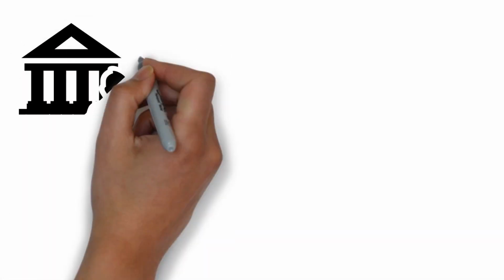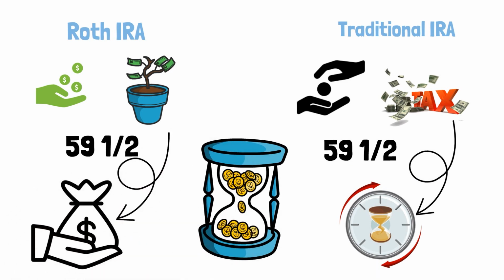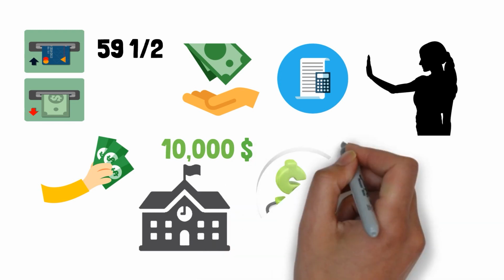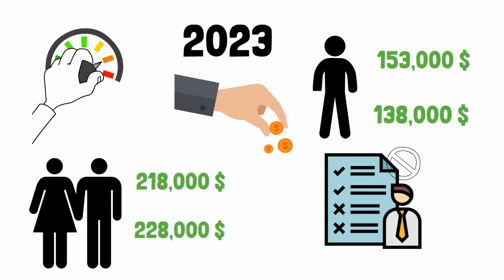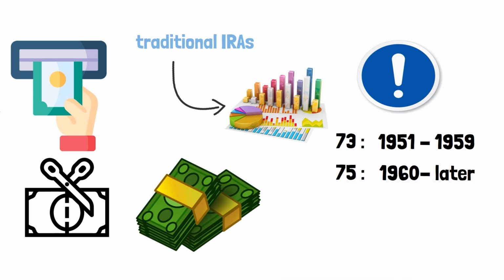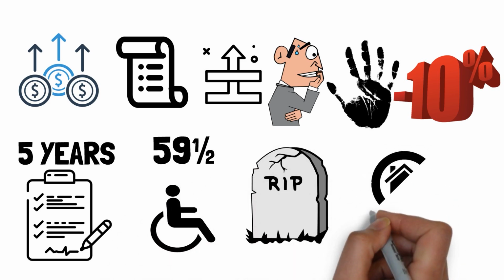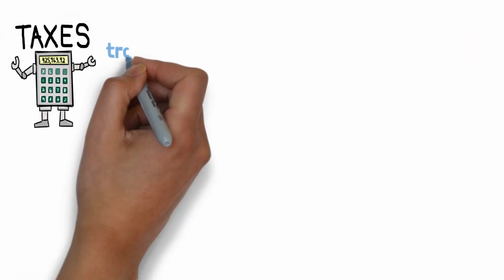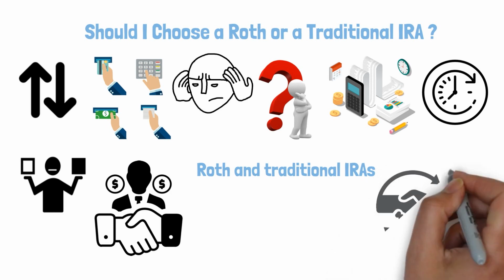Traditional | Roth IRA EXPLAINED (MUST WATCH)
Have you ever wondered what the difference between a traditional and roth IRA? Well look no further, we break it down here for you and all our viewers.